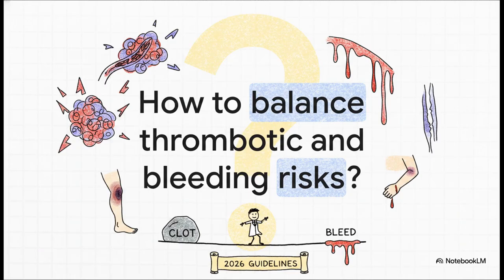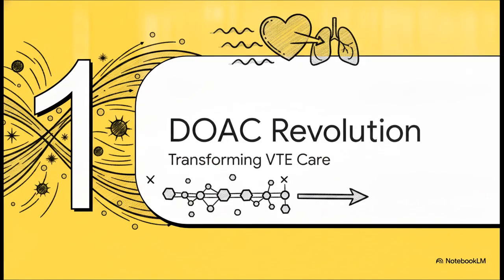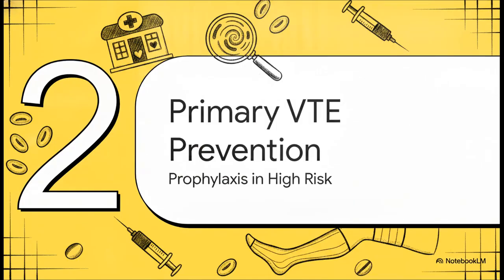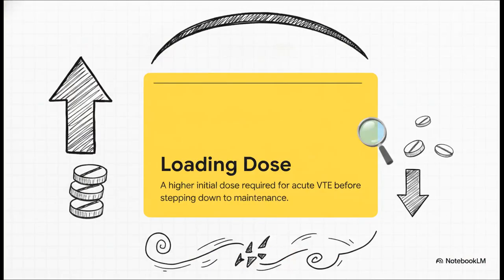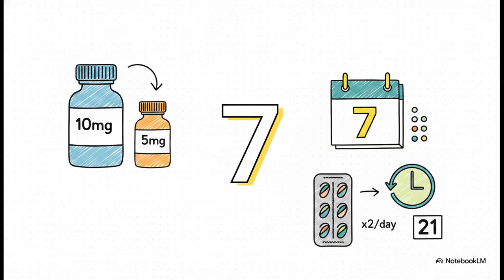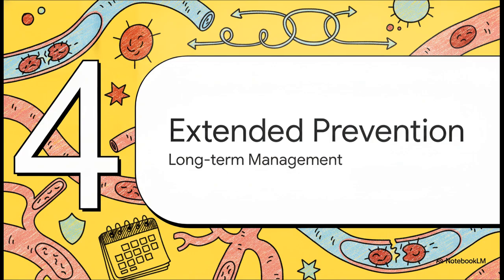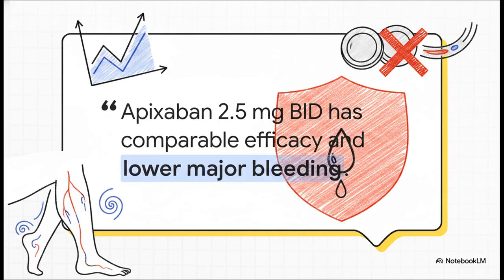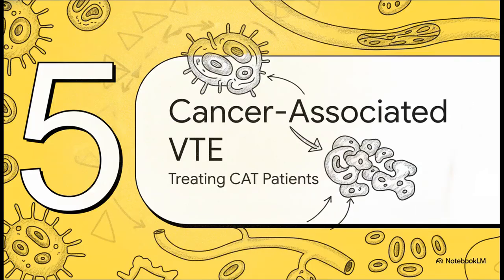2026 ACC DOAC Guideline explained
Direct Oral Anticoagulants in Thrombotic Event Prevention: 2026 ACC Statement

The 2026 American College of Cardiology Scientific Statement provides an extensive framework for using direct oral anticoagulants (DOACs) to prevent and treat blood clots.

These medications have largely replaced traditional options like warfarin due to their predictable performance and increased safety, though the text highlights that they remain underutilized.

The document offers specific dosing and selection guidance for complex scenarios, including atrial fibrillation, venous thromboembolism, and cancer-associated thrombosis. It also addresses high-risk populations, such as those with chronic kidney disease, liver dysfunction, or advanced age, where clinical data are often limited.

Furthermore, the statement emphasizes the importance of routine monitoring for bleeding risks and the necessity of managing drug-drug interactions to ensure patient safety. Ultimately, these guidelines aim to support personalized medical decisions and improve equitable care across diverse clinical environments.

Source: 2026 American College of Cardiology.

Direct Oral Anticoagulants in Primary and
Secondary Prevention of Thrombotic Events:
2026 ACC Scientific Statement